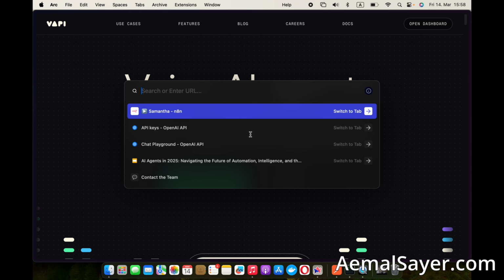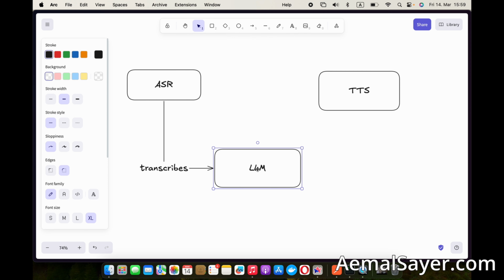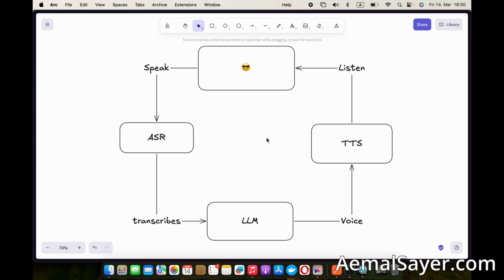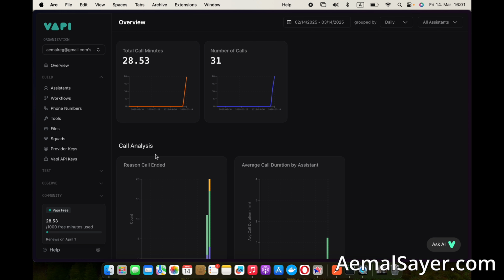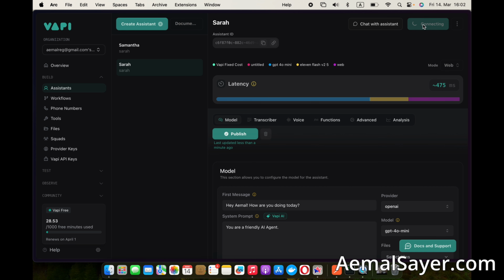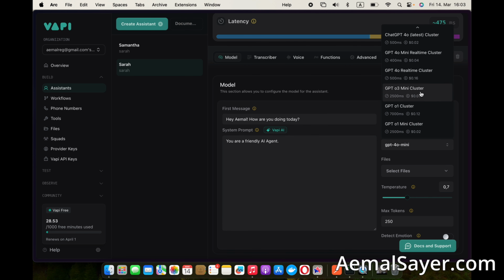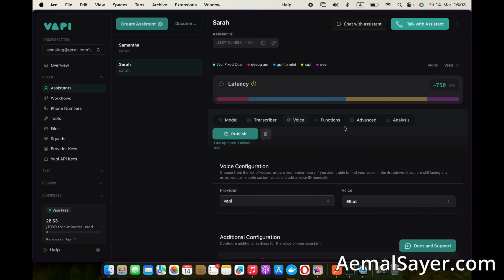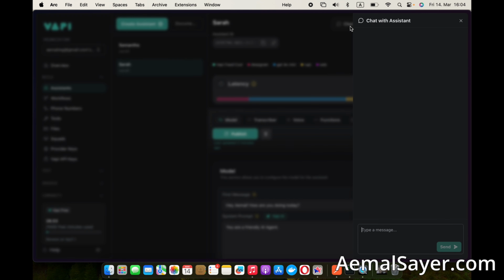Part 6 - Integrating Vapi – Giving Your AI a Voice!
Welcome to Part 6 of the Building an AI Agent series! 🚀

In this episode, we integrate Vapi.ai, a powerful voice AI tool that enables real-time conversation with our AI agent. Now, your assistant can listen, understand, and talk back, just like in the movies!

🔹 What You’ll Learn:
✅ What is Vapi, and why is it important for voice AI?
✅ Understanding ASR, LLM, and TTS in AI speech processing
✅ How to set up and configure a voice assistant in Vapi
✅ Choosing AI models, transcribers, and voice engines
✅ How to chat or talk with your AI agent in real time

📌 Next Up: In the next video, we’ll connect Vapi with n8n, allowing the AI to execute tasks like managing Google Docs!